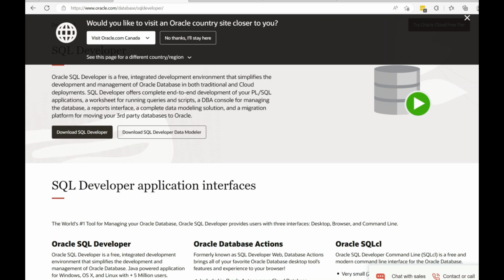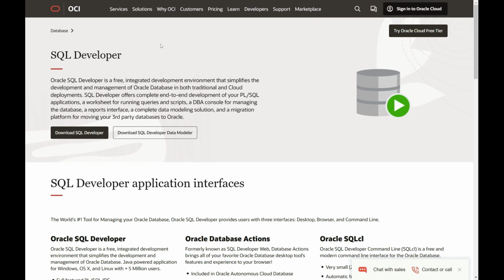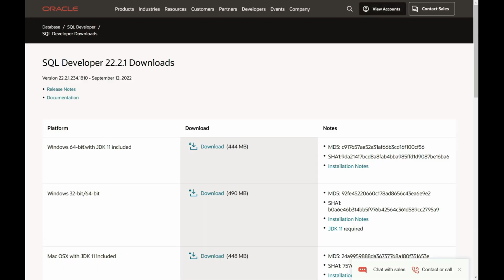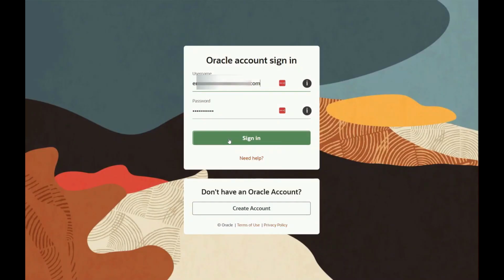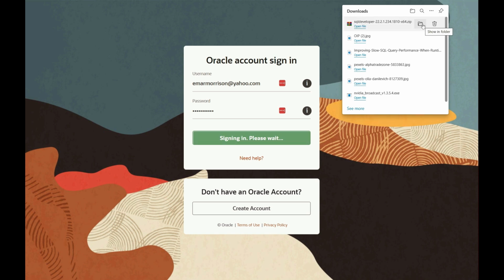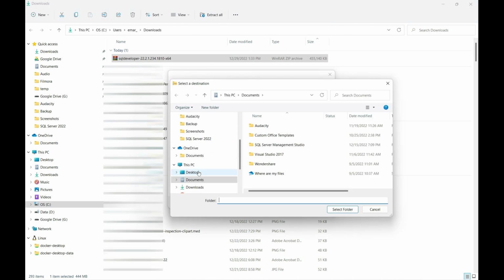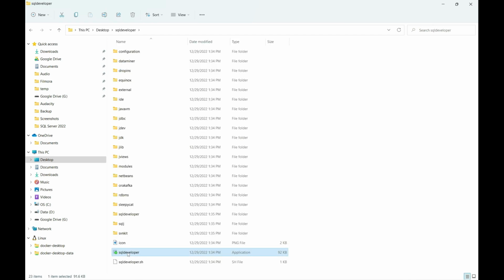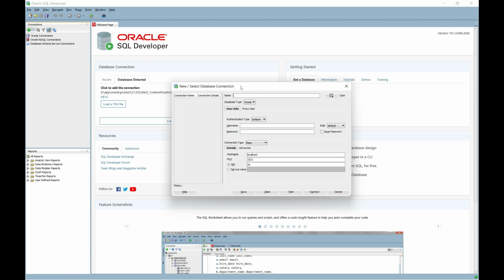How to Install SQL Developer on Windows